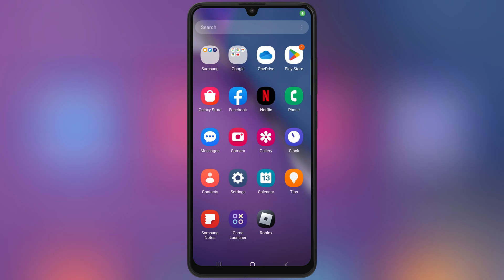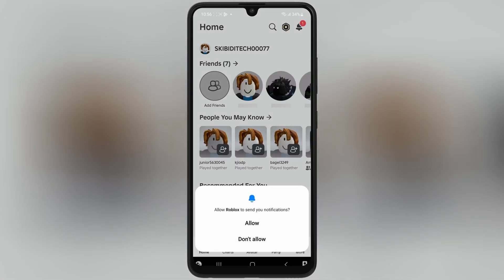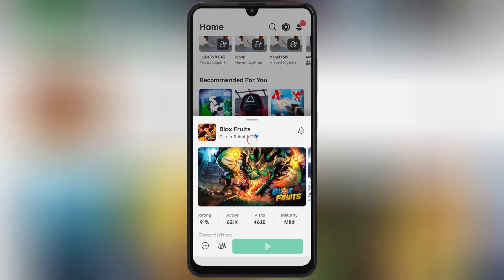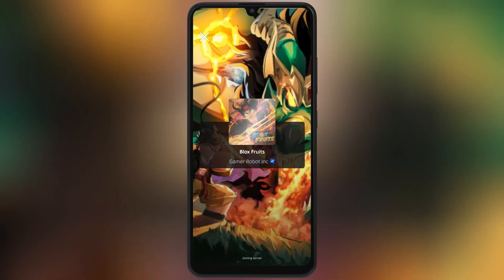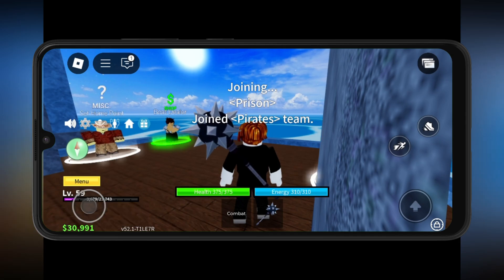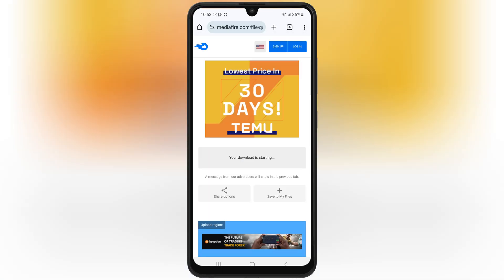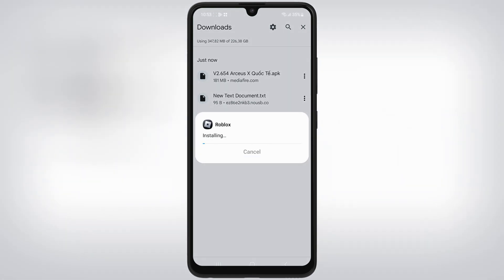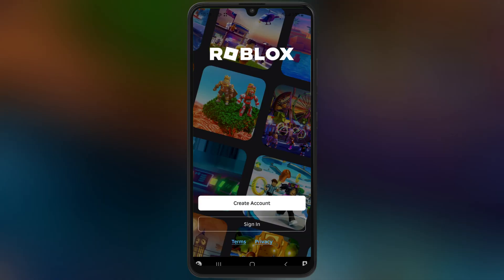NEW! Download & Install Arceus X Executor for Roblox on Android | Best Roblox Executor For Android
🎮 In this video, I’ll show you step-by-step how to download and install the updated Arceus X Roblox Executor on your Android device. 🚀

Arceus X is one of the best tools to enhance your Roblox experience, giving you access to amazing scripts and features. Follow along, and you’ll have it up and running in no time!

🔑 Key Steps Covered in This Video:
1️⃣ Preparing your device for installation
2️⃣ Downloading the official Arceus X APK
3️⃣ Installing the APK safely
4️⃣ Setting up and running Arceus X

⚠️ Important Tips:
👉 Make sure your device is secure and updated

arceus x executor new update
arceus x executor mobile new update
arceus x update
arceus x executor
new update arceus x executor
roblox executor mobile
arceus x executor new version
arceus x executor mobile latest version
delta executor new update
arceus executor
arceus x neo executor mobile new update
arceus x neo executor latest version
roblox mobile executor
arceus x neo executor
roblox executor
executor mobile roblox
android
mobile executor
roblox executor
executor roblox
delta executor
roblox exploit